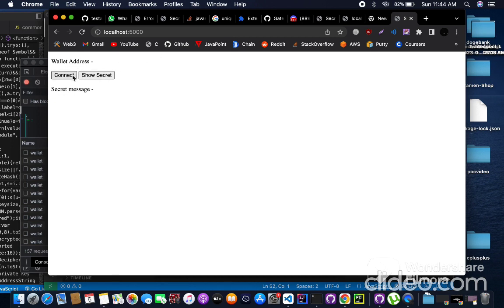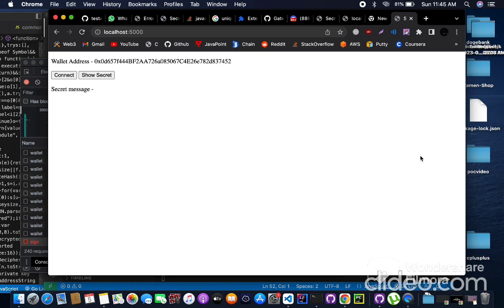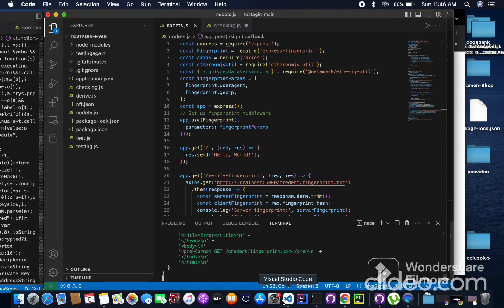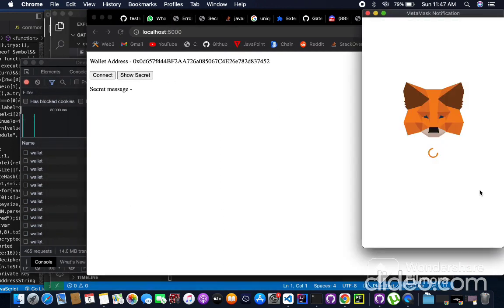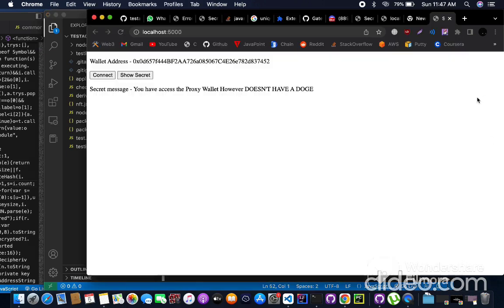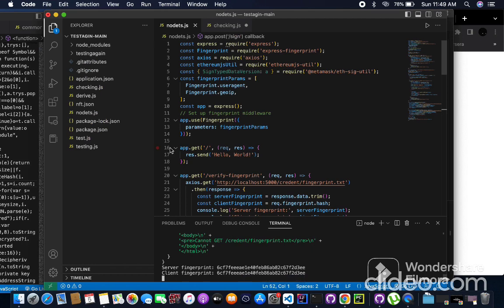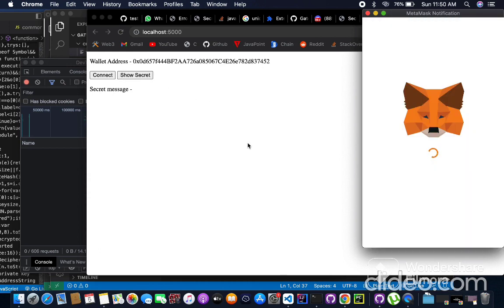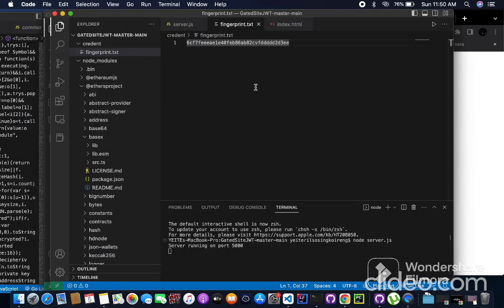Proxy Wallet POC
In this video, a brief explanation on the proxy wallet extension, which utilizes browser fingerprinting techniques. The code generates a unique ID for each browser, and users are required to access our gated site at dogepound.com to verify their NFT holdings initially. Once verified, the gated site generates a unique fingerprint ID and stores it on the server.